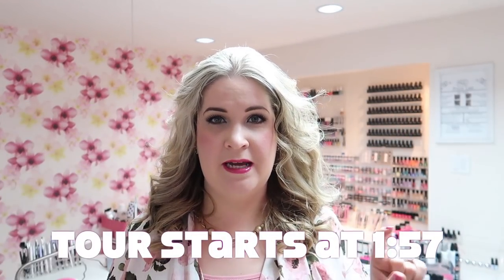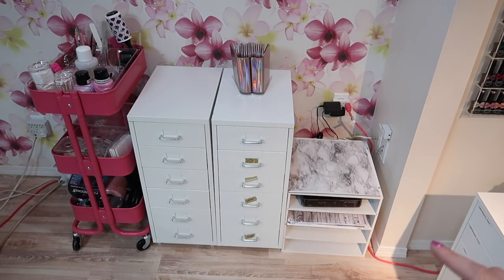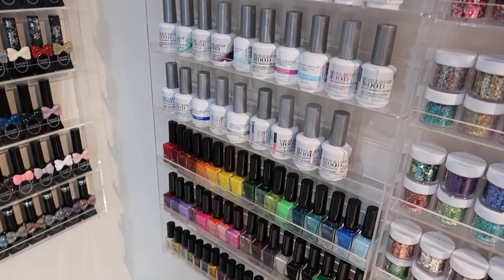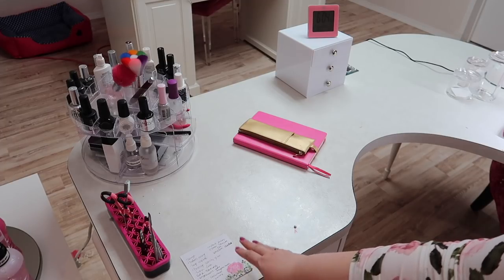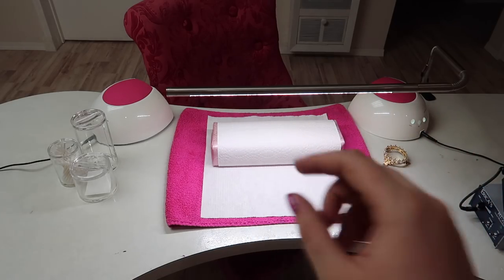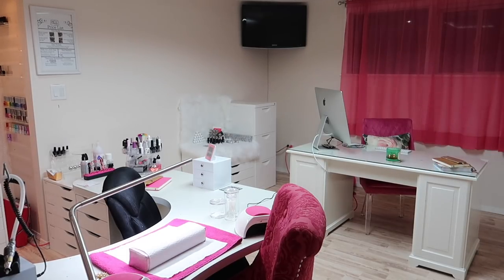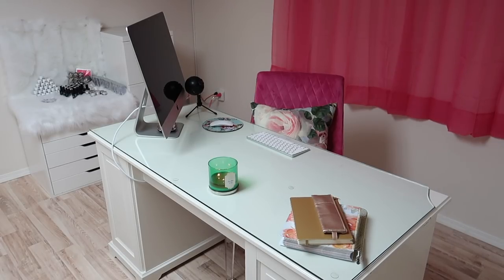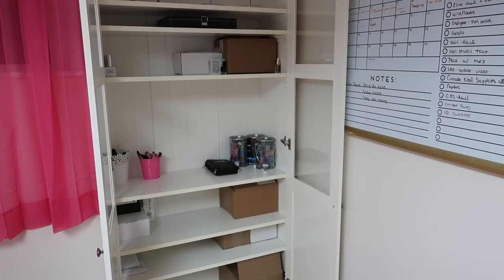My Nail Studio Tour! | Home Based Nail Business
Today I am FINALLY sharing my home based nail studio to you as well as a glimpse into my office that i use for video editing!

What’s on my nails: UD #100

Camera I use for filming:
Lighting: Box lighting from eBay and Diva Ring Light